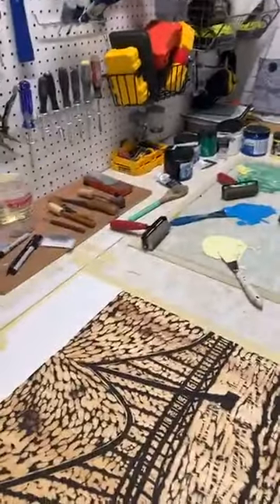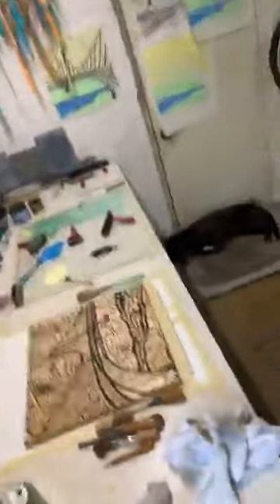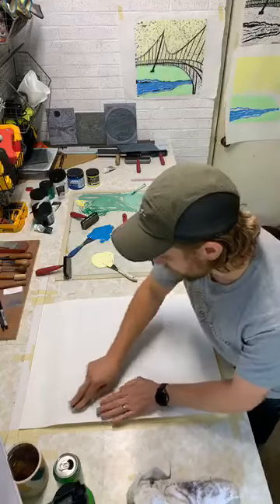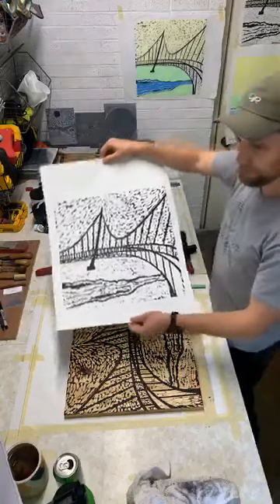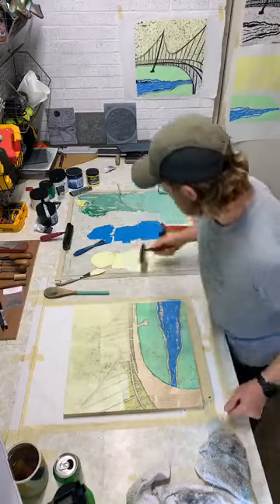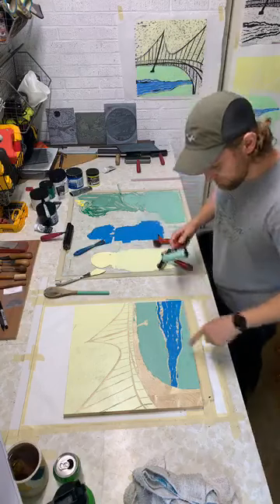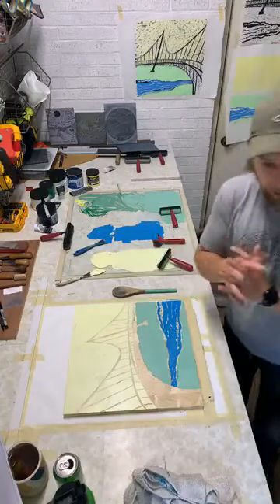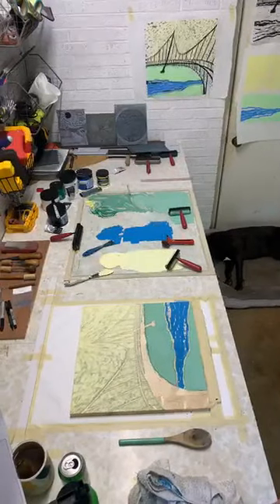Live with GCCA: Printmaking Demo with Douglas Piper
Douglas Piper discusses his process and demonstrates how he takes a finished woodblock to a printed edition.

If you've enjoyed these demos, consider giving a donation to support GCCA's continued programming